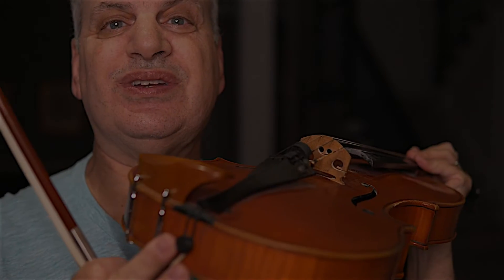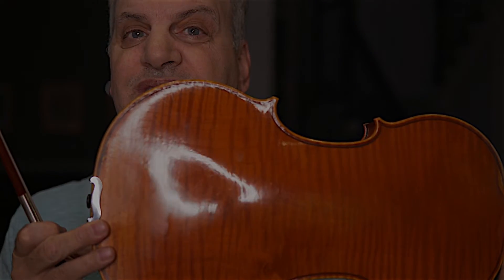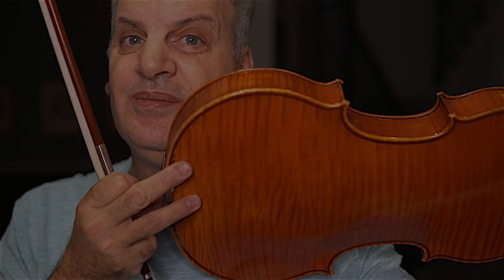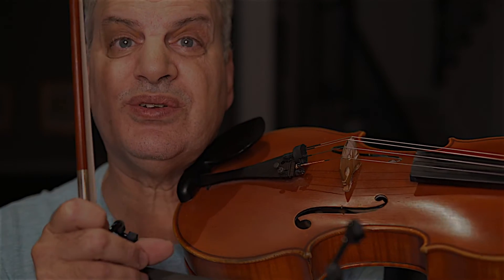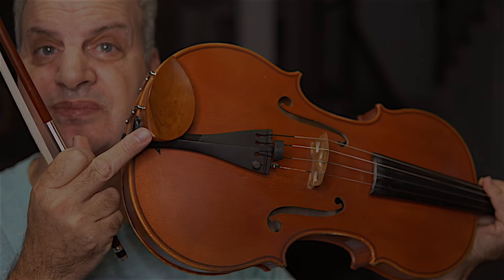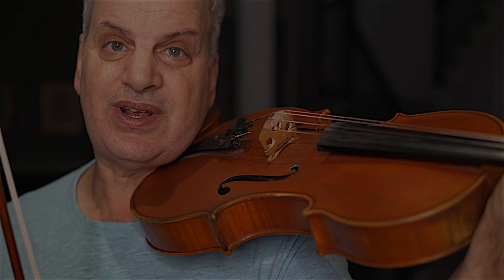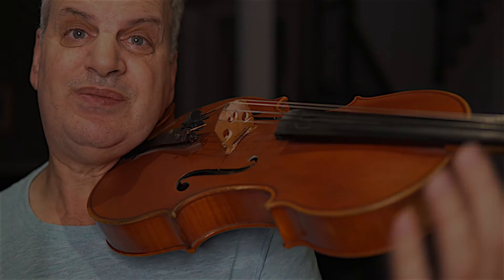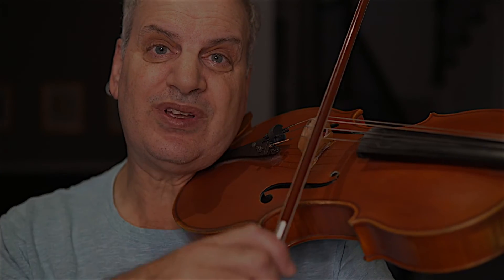My ultimate Chin Rest setup on the viola. How to set up for success. Frisch and Denig chinrest.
Ronald Houston, Professor of Viola at  Southern Methodist University (SMU) demonstrates how to  set  up  your  chinrest for  success in  the  viola. The Frisco and Denig Brandt chinrest is the  chinrest preferred. Together with  an  inexpensive cosmetic sponge, this can  be the  real  key  to  comfort and  success on  the  instrument!